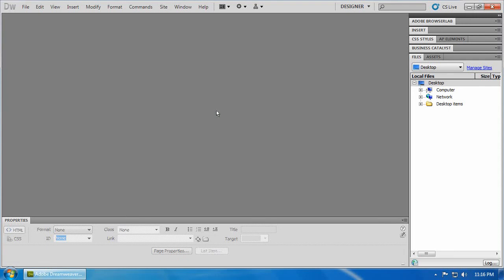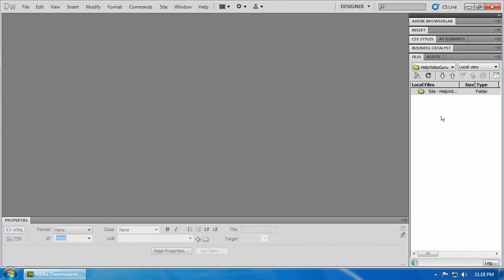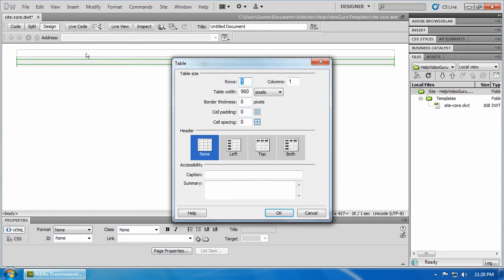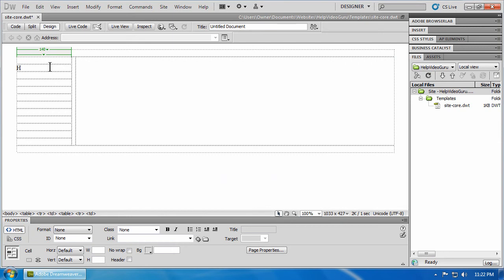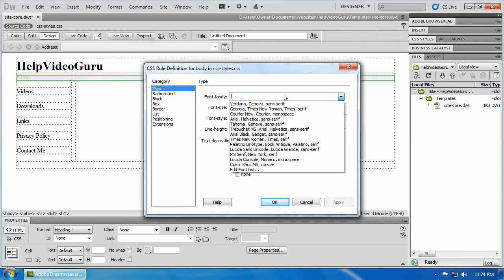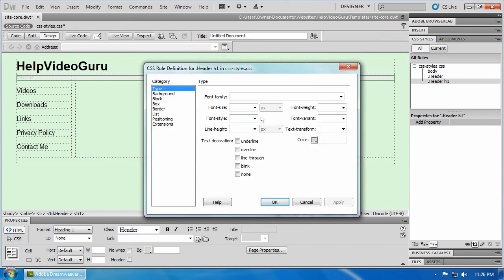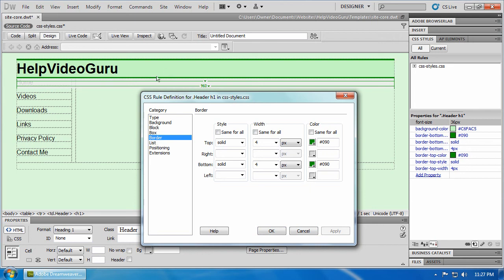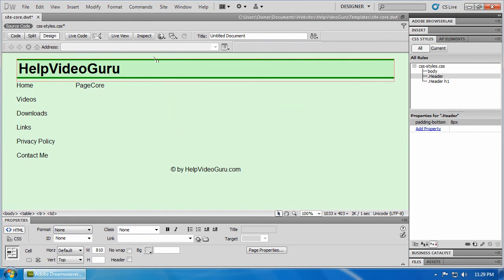Setting Up a Basic Website in Dreamweaver - Video 01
Define a website in Dreamweaver CS5 and start building the structure of a core template for the site. Start a new CSS style sheet. Includes header, navigation, page core and footer. Uses layout tables.